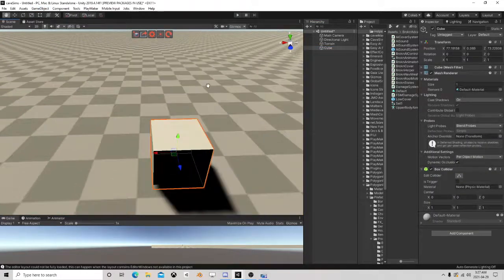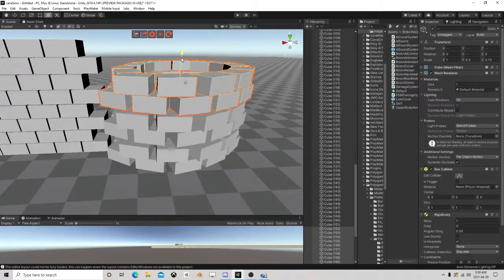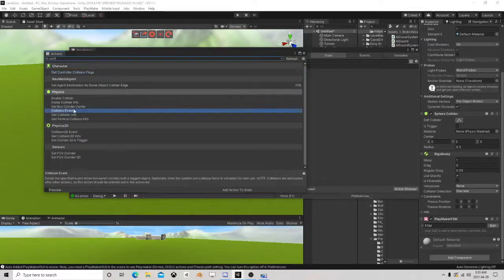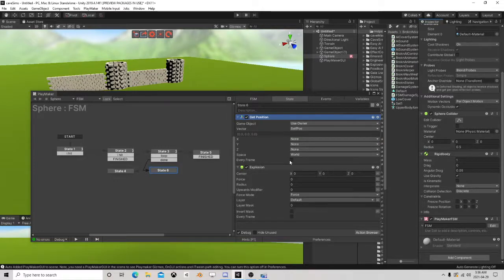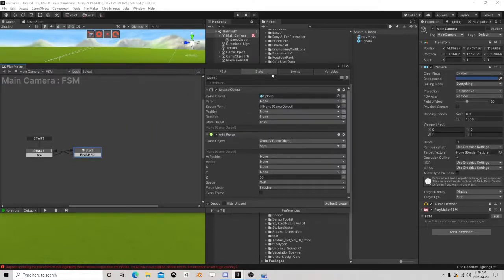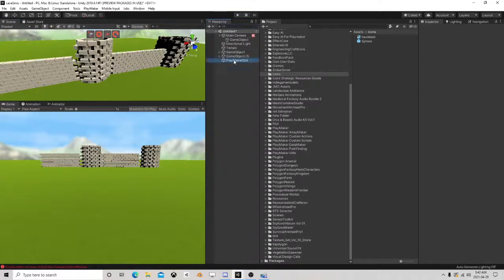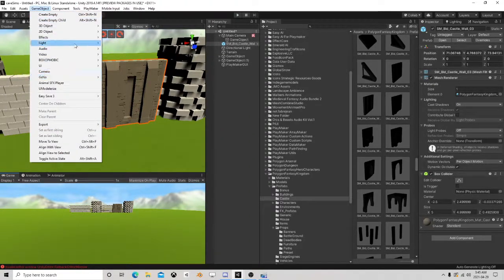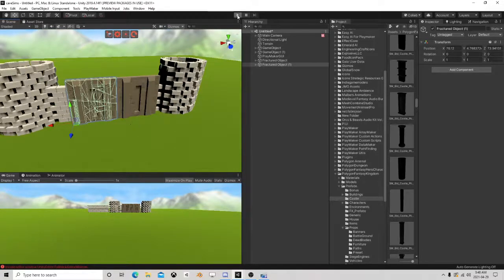PlayMaker Blowing Up A Wall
Just a Small Fun video, blowing up a wall, and using fracturing